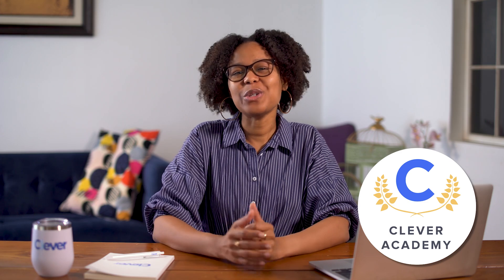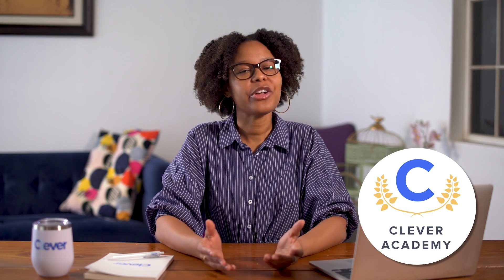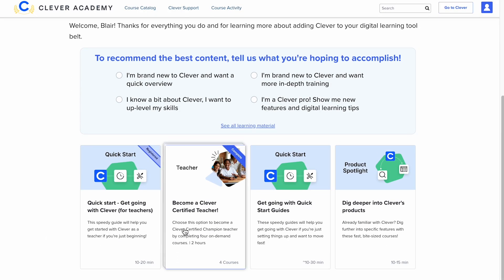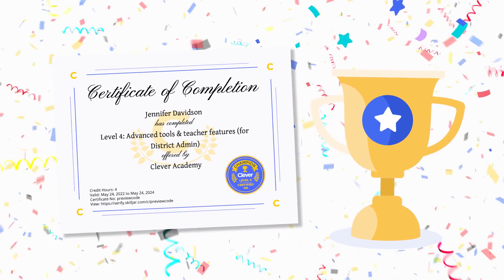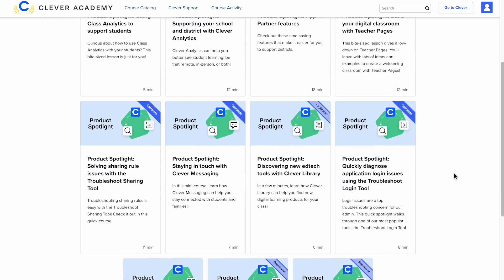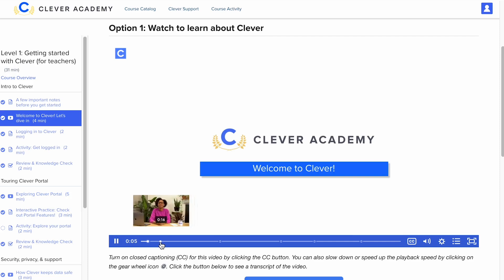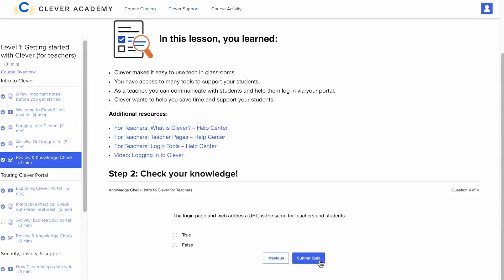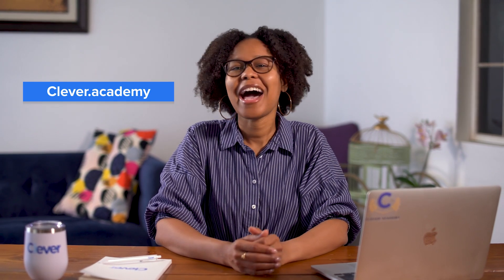Learn about Clever with Clever Academy